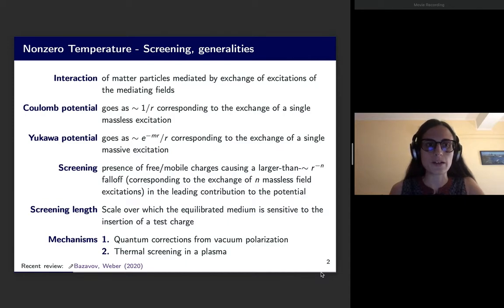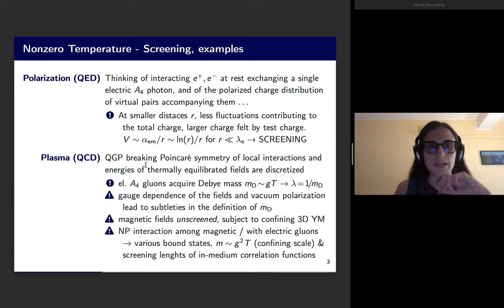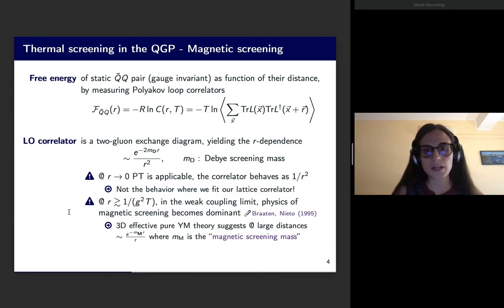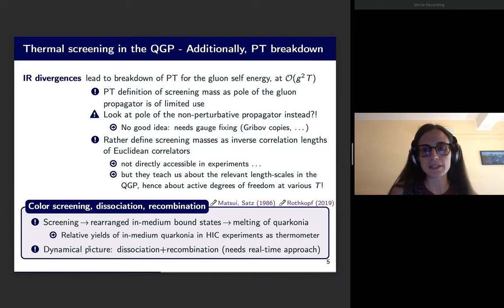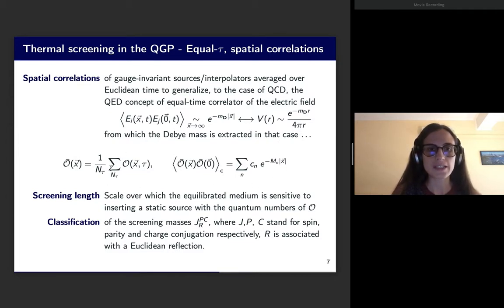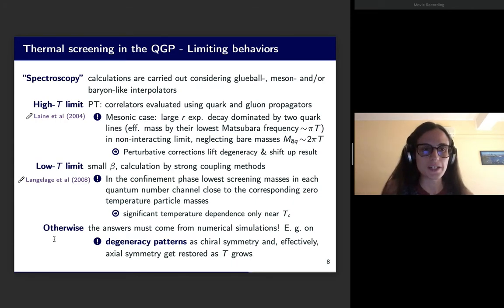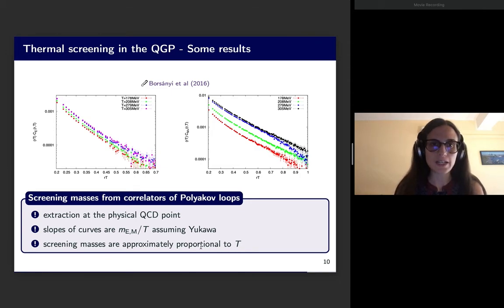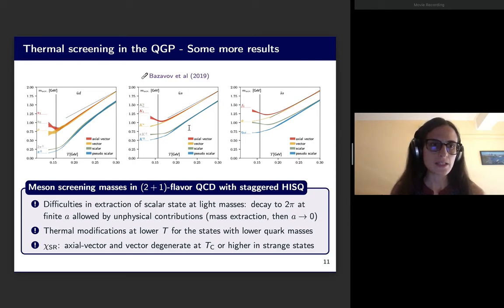Nonzero Temperature and Density QCD (Francesca Cuteri): Lecture 3a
In this first video for our third class, you will learn about thermal screening in a non-Abelian plasma and the characteristic masses and length scales associated to this phenomenon. You will also learn what to expect in the high/low temperature limits and how to access these quantities by measuring spatial correlations in lattice QCD simulations to study screening in the intermediate temperature regime. The IC assignment for day3 will be about mesonic screening masses.